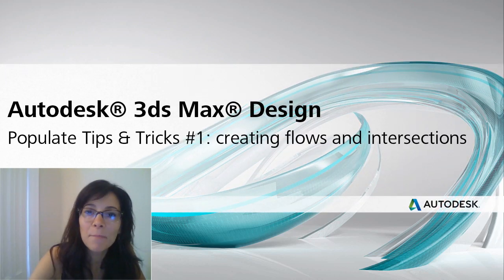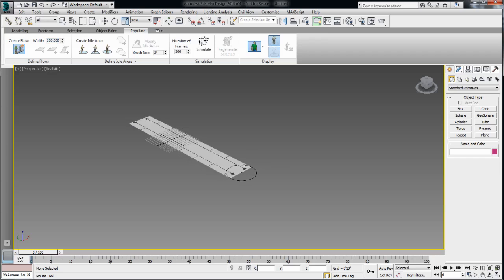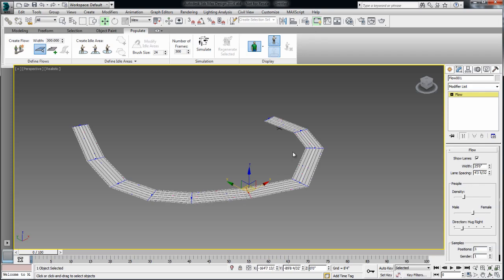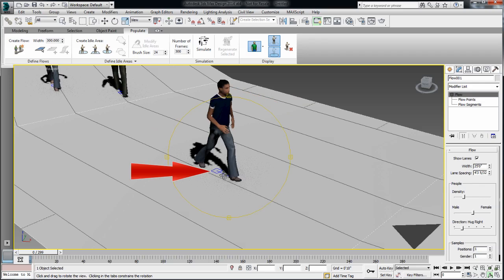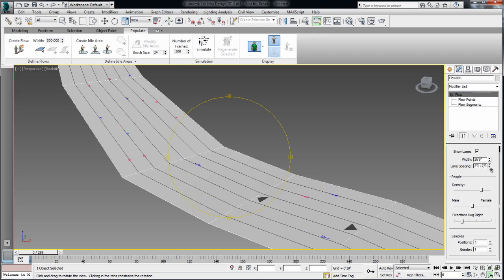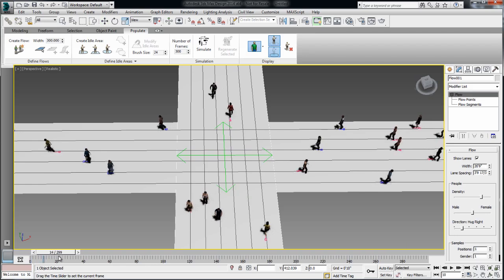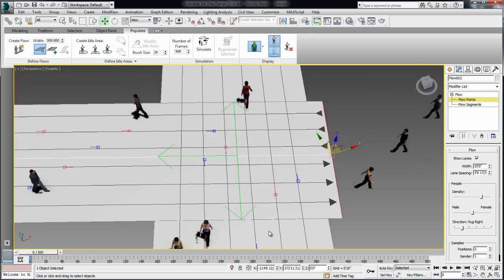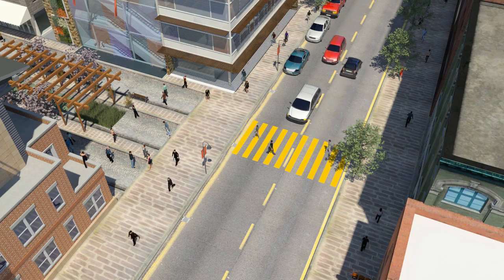Tips & Tricks Autodesk 3ds Max Design 2014: Populate tips #1: Creating Flows and Intersections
In this series of videos, I will demonstrate various tips and tricks with Populate, the new sets of tools that let you quickly and easily add animated characters to your scene.  Tips #1 will guide you through the first step of using Populate; creating flows and flow intersections. Learn how easy it is to add walking characters to your scene.